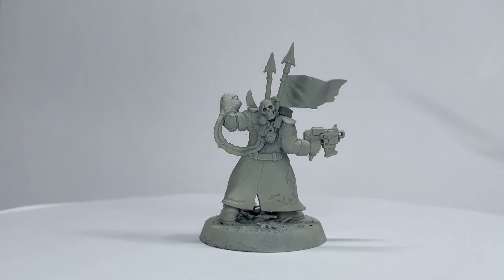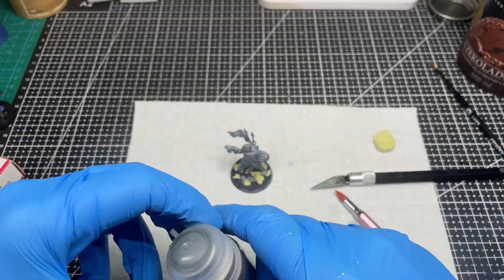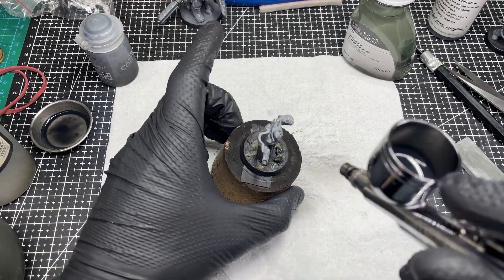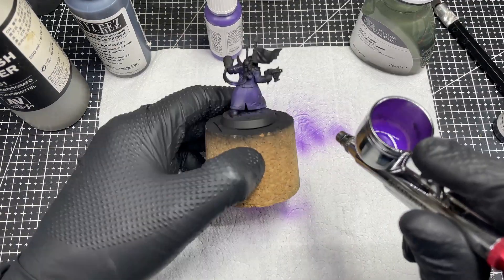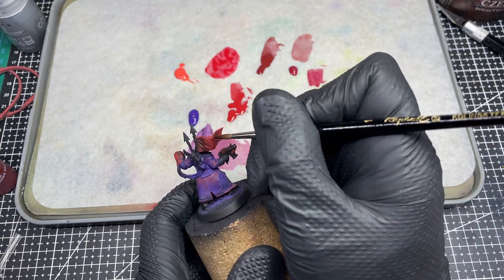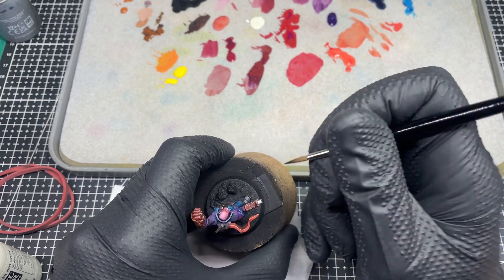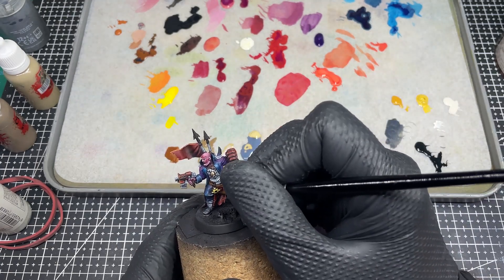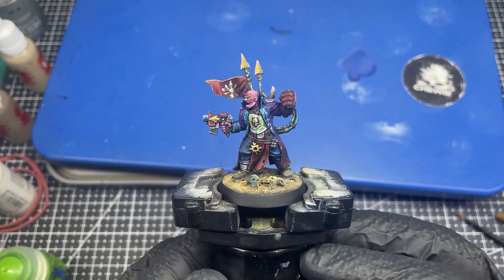Why planning is soo important in painting. 2 weeks of painting a Chaos Commissar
TimeStamps:
00:00 - Intro
01:16 - The Model
01:42 - Cleaning And Preping The Model
04:20 - Priming
05:09 - Black Base Color
05:49 - Choosing The Colors
06:51 - The Cloak
07:57 - Red Details
08:49 - Night Lord Blue Details
09:39 - The Skin
10:04 - Metalic NMM
10:55 - The Skulls
11:16 - Gold NMM
12:12 - Decals and Freehands
13:23 - The Model
14:07 - Thanks
15:39 - Outro

Paints used:
1. Black Primer  - StynylRez Black Surface Primer
2. Black Undercoat - Vallejo Black
3. The Cloak - Vallejo Violet, Citadel Mephiston Red
4. Red Details - Citadel Word Bearers Red, Citadel, Khorne Red, Citadel Mephiston Red, Citadel Wild Rider Red, Citadel Flash Gitz Yellow
5. Night Lord Blue Details - Citdael Night Lords Blue, Citadel Thousand Sons Blue
6. The Skin - Citadel Screamer Pink, Citadel Pink Horror, Vallejo Ivory
7. Metalic NMM - Vallejo Basalt Grey, Vallejo Silver Grey
8. The Skulls - Citadel Steel Legion Drab, Citadel Zandri Dust, Citadel Ushabti Bone, Vallejo Ivory
9. Gold NMM - Citadel Mournfang Brown, Citadel Rhinox Hide, Vallejo Ochre Brown, Vallejo Yellow Ochre, vallejo Ivory

Cheers guys!!!